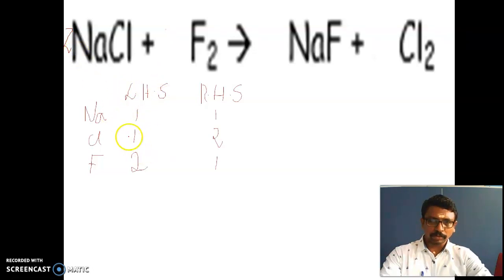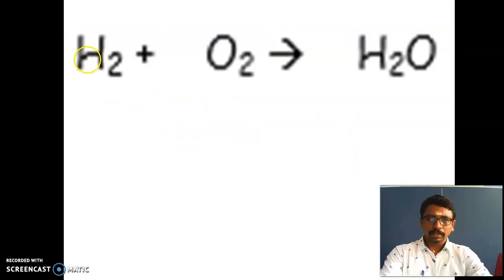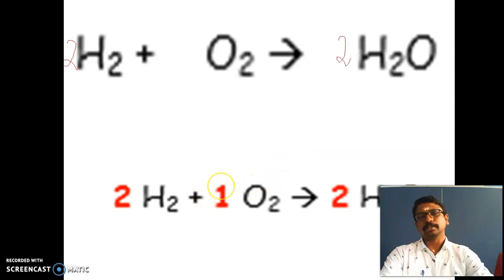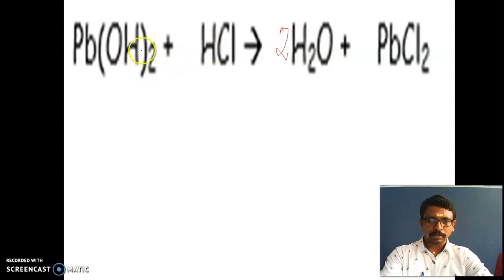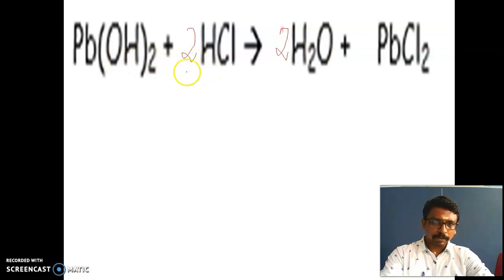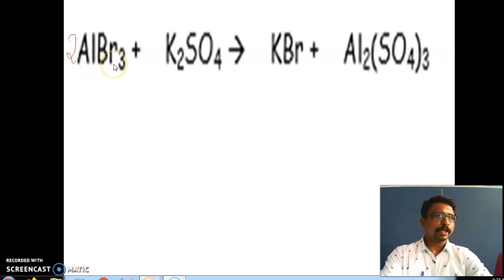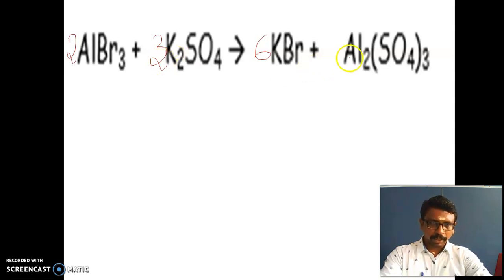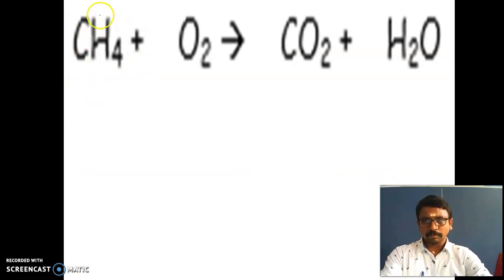GGVS10 SSC C1 CHEMICAL REACTIONS AND EQUATIONS P14